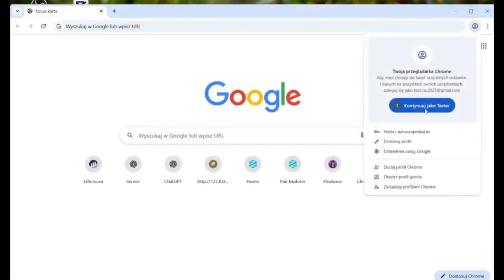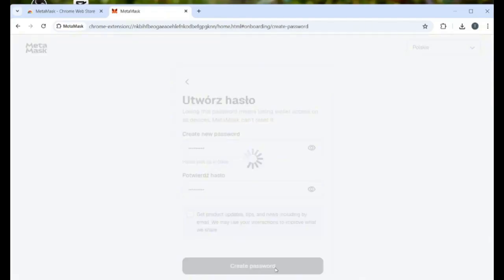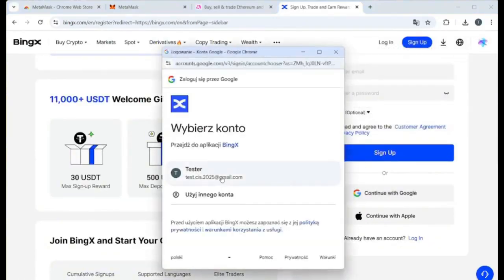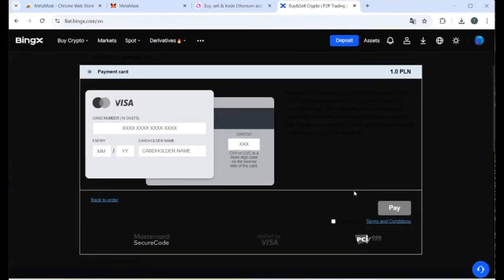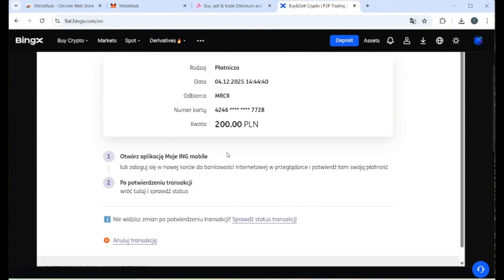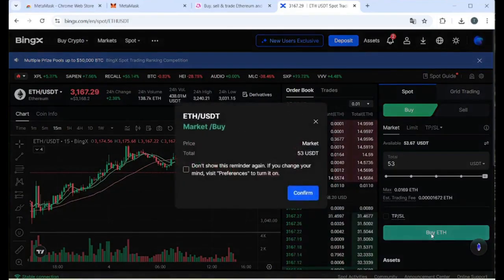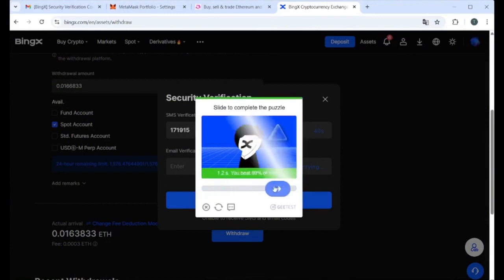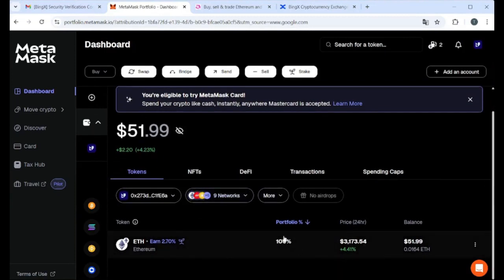YOUR FIRST CRYPTO! - CIS Tutorial #1 - BingX, Uniswap, MetaMask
Your first crypto step by step! In this tutorial, I show you how to go through the entire process from scratch: from logging in via Google, installing the MetaMask wallet, connecting to Uniswap, creating an account on BingX, topping up your account with a USD card, buying ETH, to transferring Ethereum to your wallet. This is a complete guide, perfect for beginners.

What will you learn? • How to set up a MetaMask wallet • How to secure your recovery phrase • How to connect your wallet to Uniswap • How to create an account on BingX • How to buy ETH with a card • How to transfer ETH to MetaMask